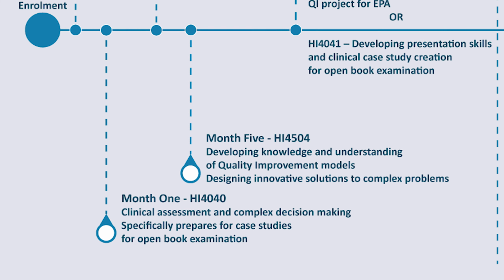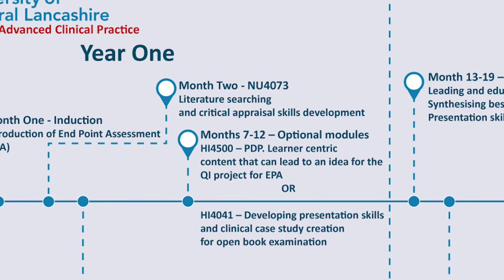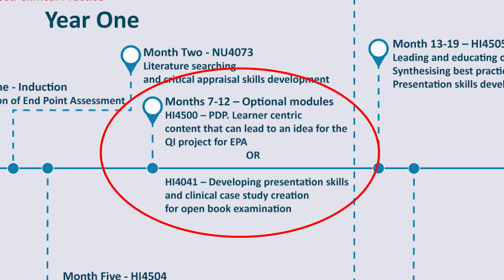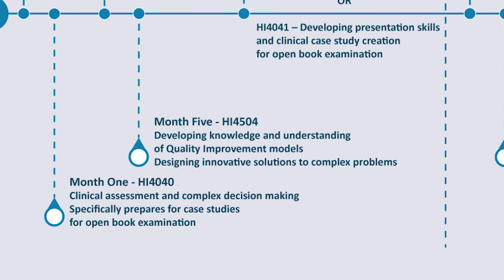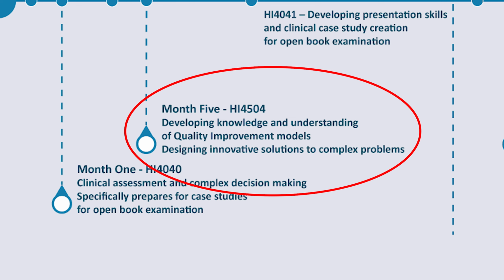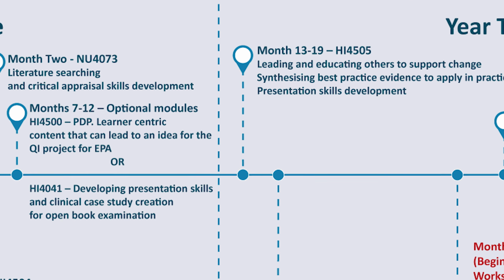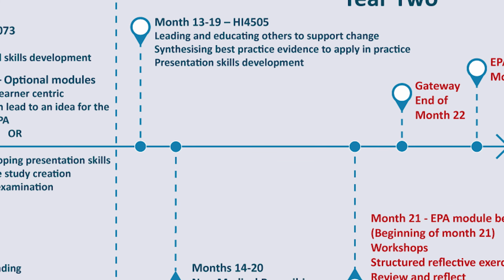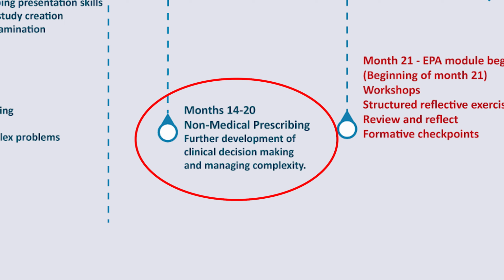Preparing for End Point Assessment. ACP Apprenticeship.